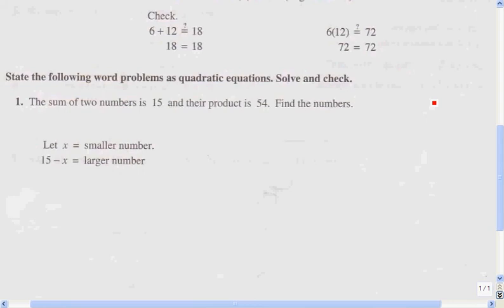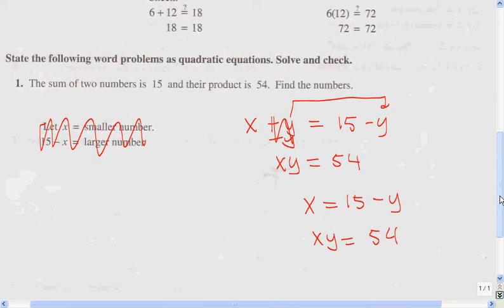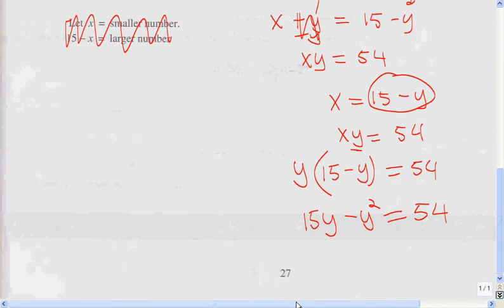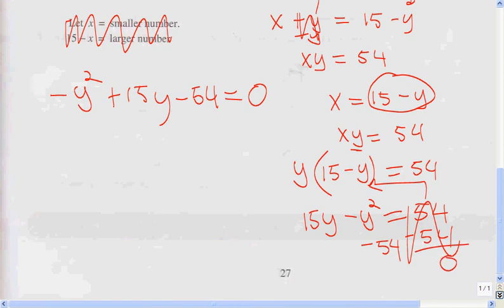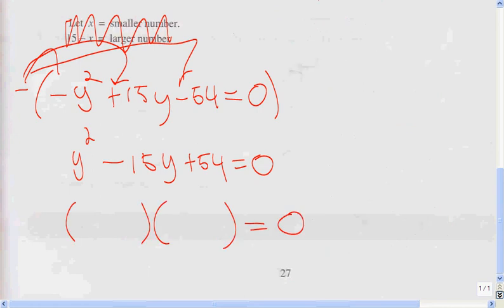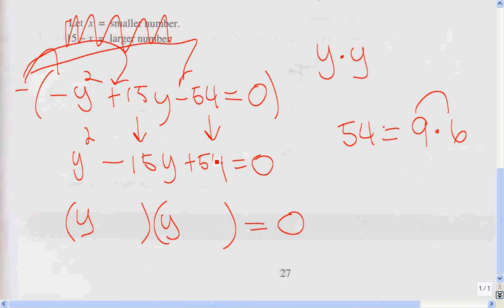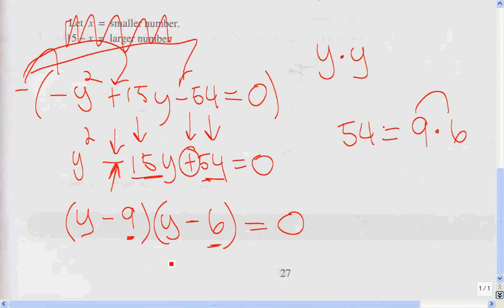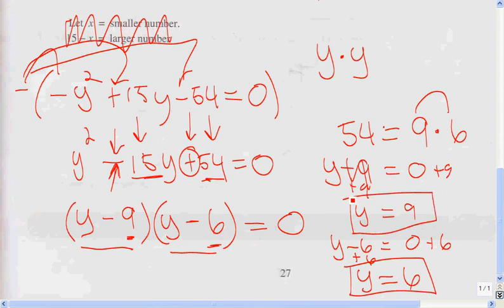Algebra 1 1105 27